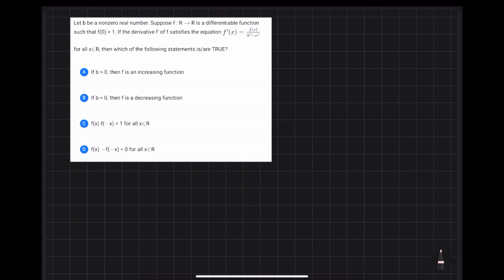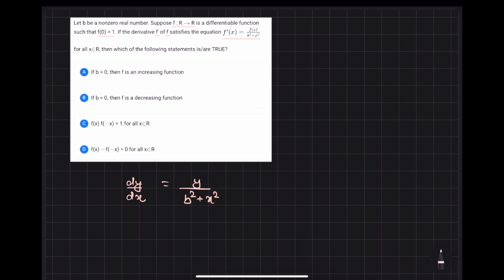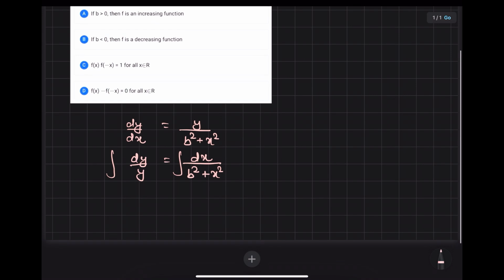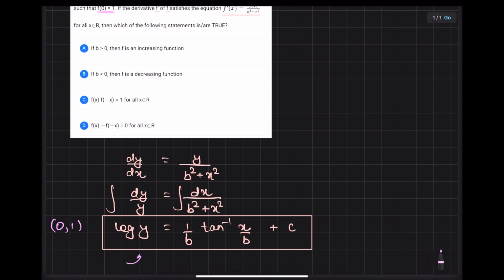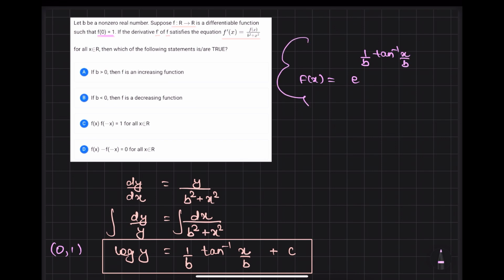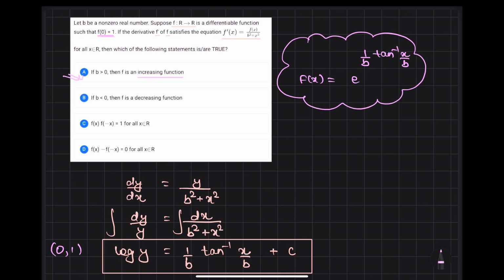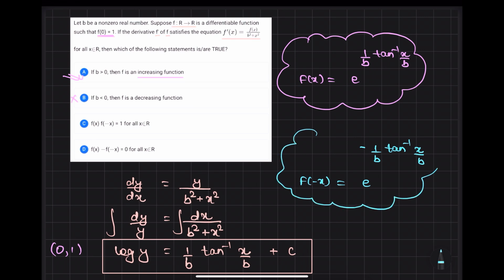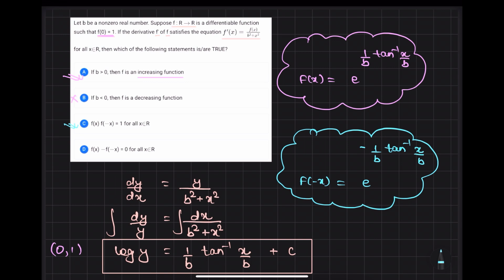C10_Let b be a non zero real no. Suppose f:R to R ia a differential function such that f(0)=1